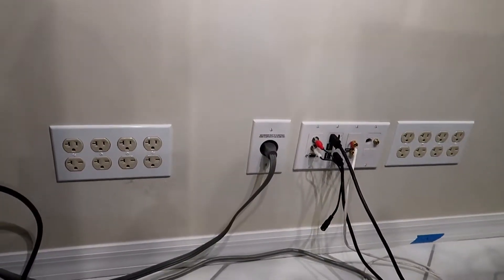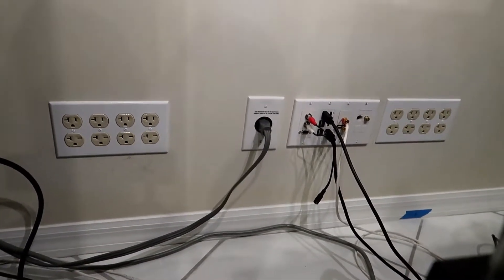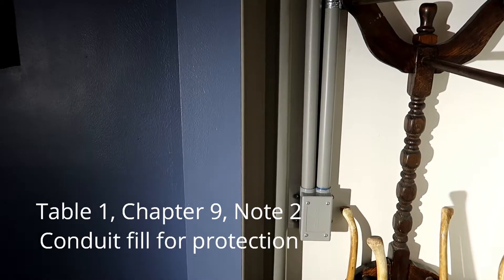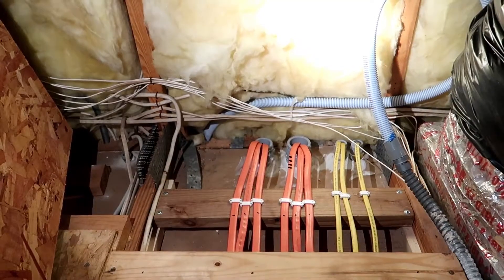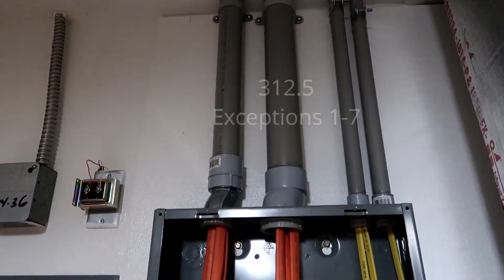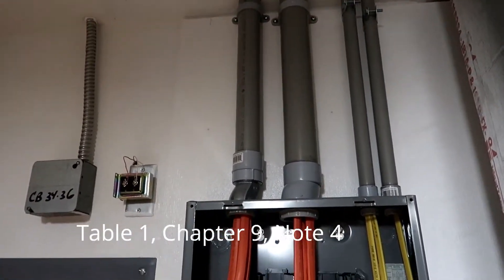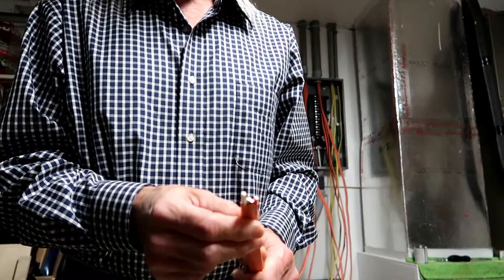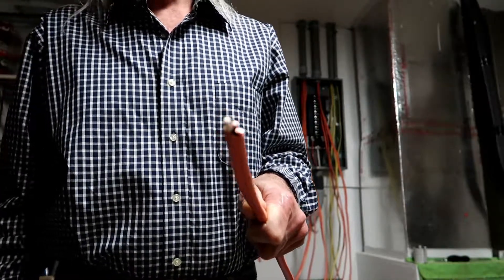Multiple NM wires through conduits into a sub panel.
The installation of nine NM wires through four conduits into a 125 amp surface mount sub panel.